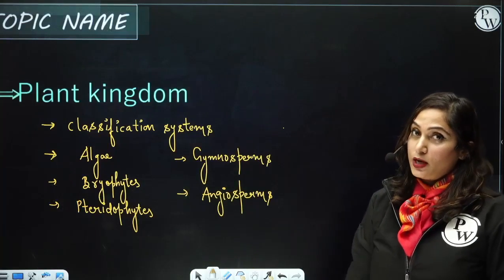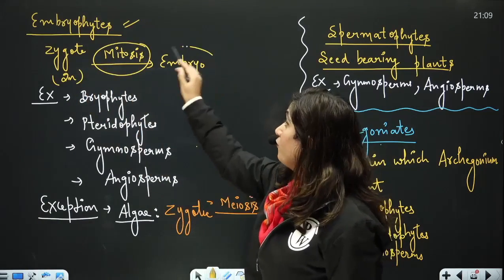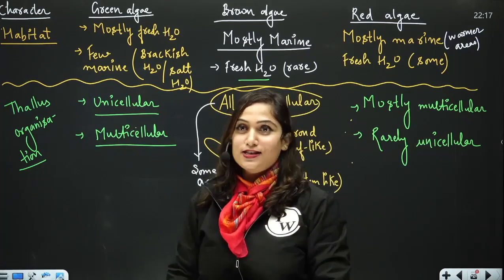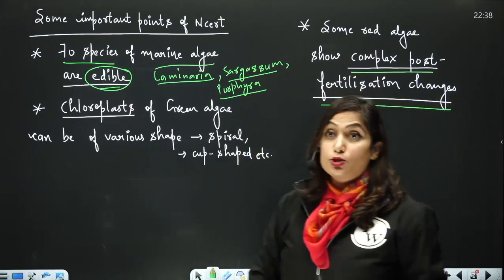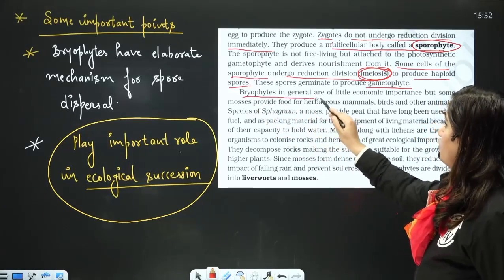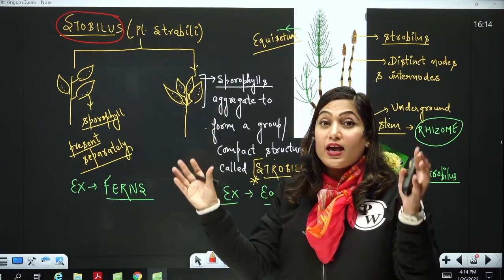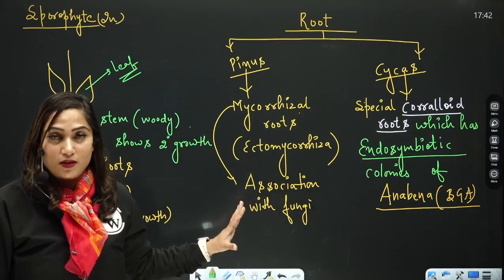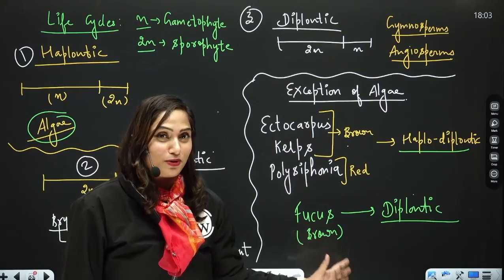PLANT KINGDOM | ONE SHOT BOTANY | CHAMPIONS - NEET CRASH COURSE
📝 For Lecture notes, visit CBSE BOARD FESTIVAL - PW ENGLISH Batch in Batch Section of PW App

In this ongoing Champions-NEET Crash course, Archana ma’am of PhysicsWallah is explaining to you about Plant Kingdom.

•        Classification system
•        Branches of Taxonomy
•        Terminology
•        Algae
•        Bryophytes
•        Pteridophytes
•        Gymnosperms
•        Angiosperms
•        Plant life cycles

There are many other important topics of Biology that we are going to cover in upcoming videos for NEET 2022 exam.

🔴 Batch Details :-